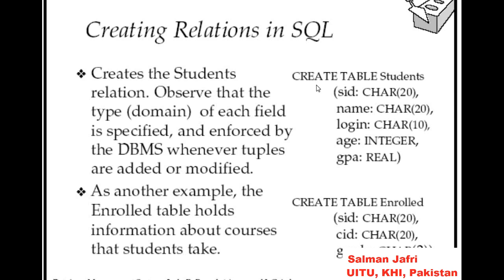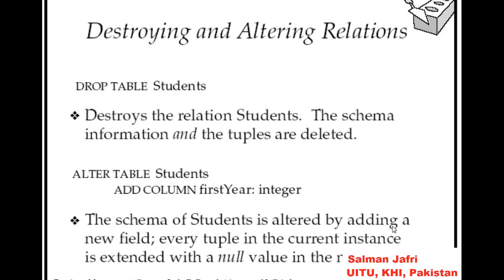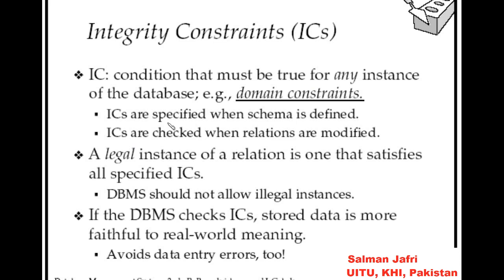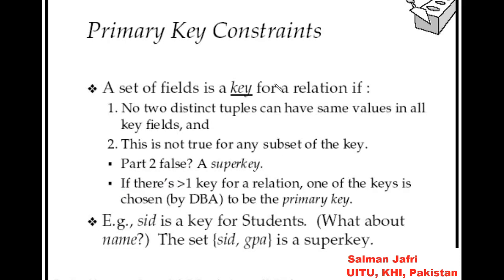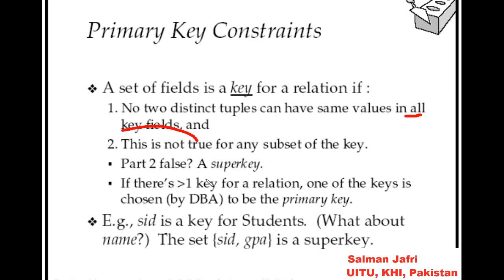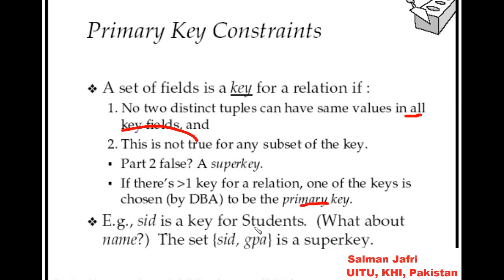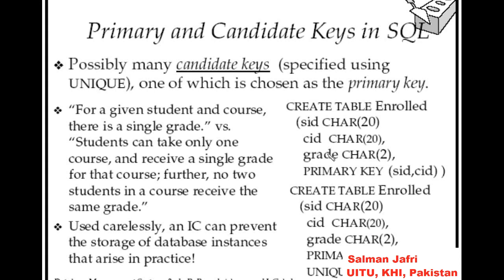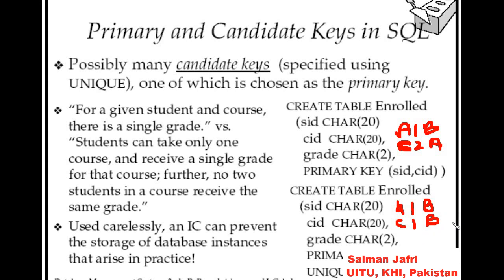Lecture 3 The Relational Model Part 2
Further discussion about the Relational Model Chapter 3